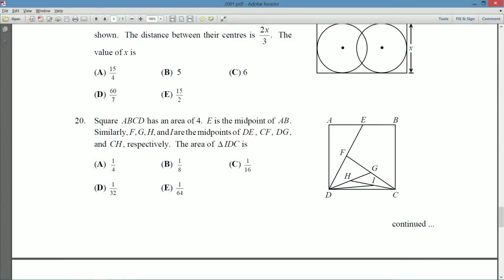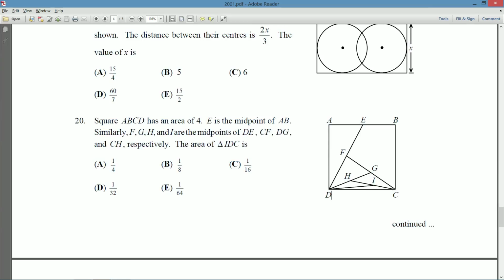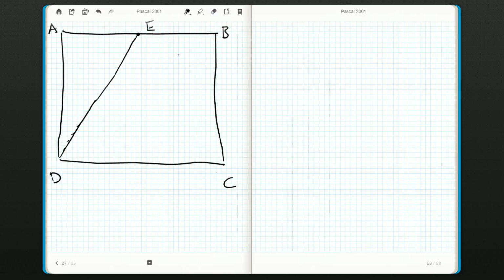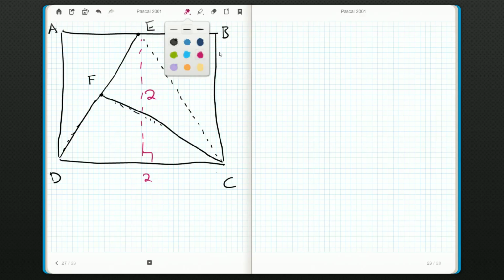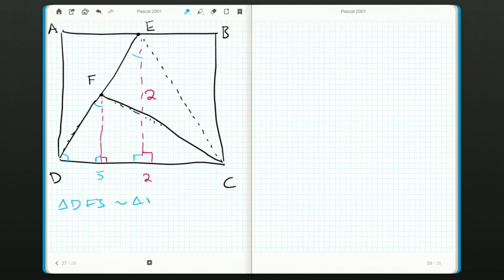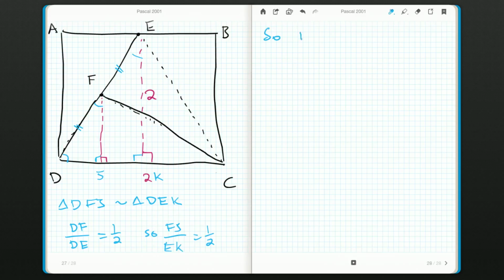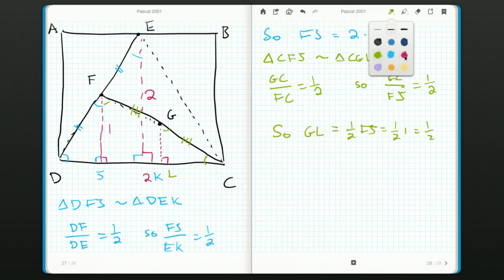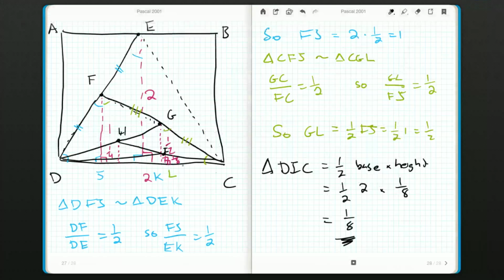Pascal 2001 20